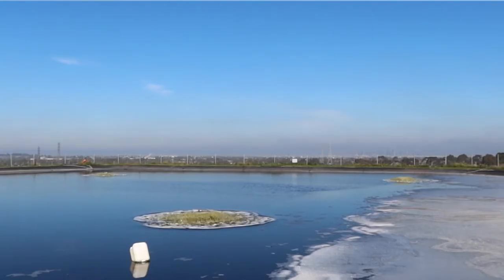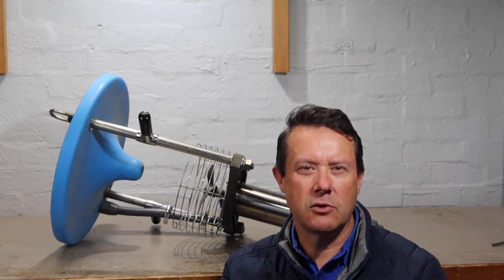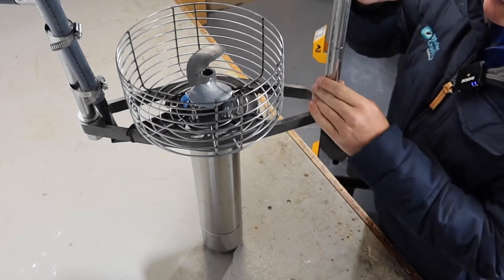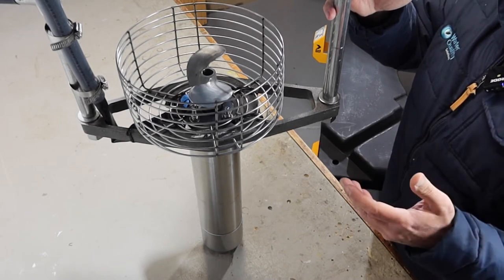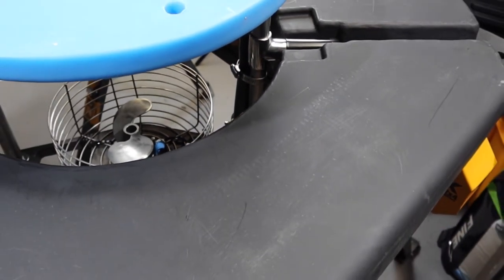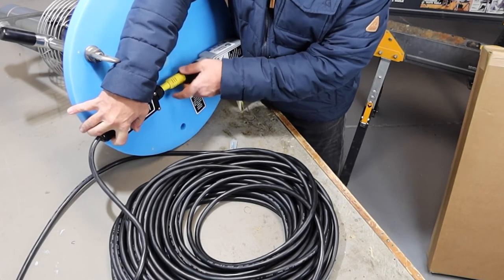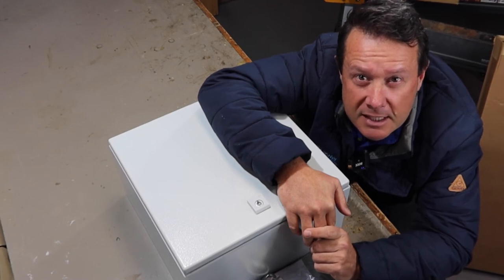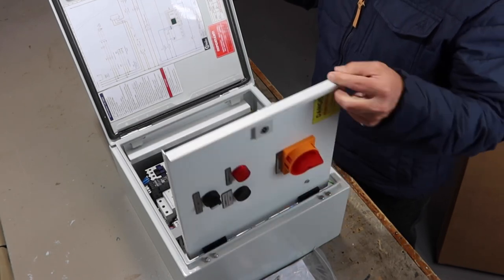Air-O-Lator Commercial Aerator—Wastewater Aeration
G'day. In this video I show off an Air-O-Lator Aquarian Commercial, ideal for large wastewater and irrigation dams that need a lot of mixing and aeration with minimal spray drift. The energy-efficient units are small and compact, and easy to combine, so you can use as many or as few units as you need. The aerator comes equipped with a lockable control box, waterproof power cable and a float.

Learn more or make an enquiry at waterqualitysolutions.com.au

Scotty Tucker